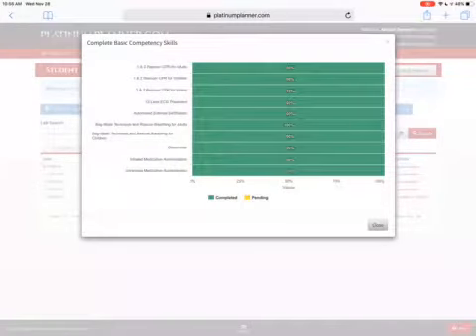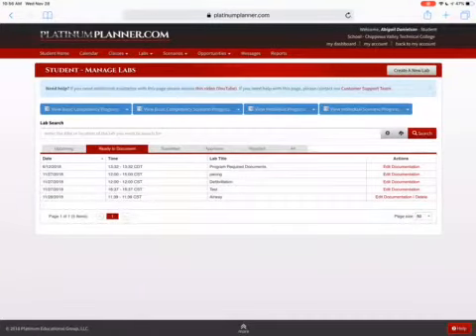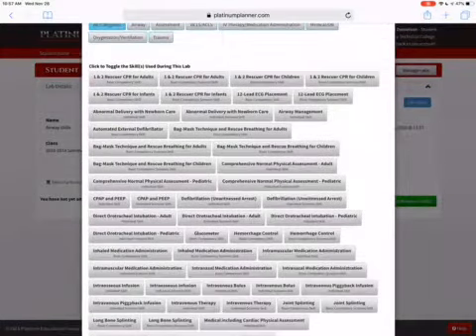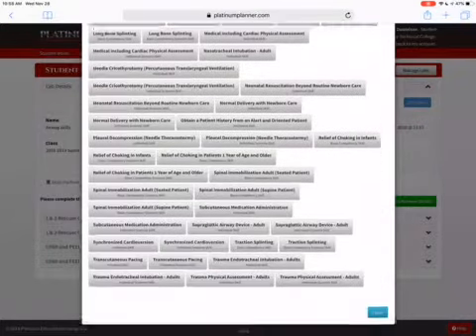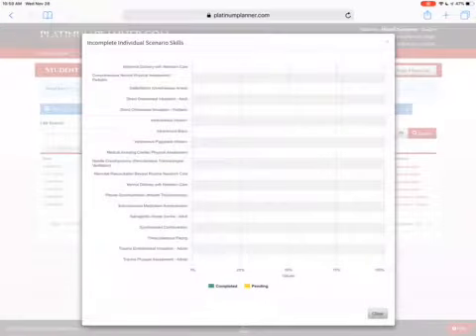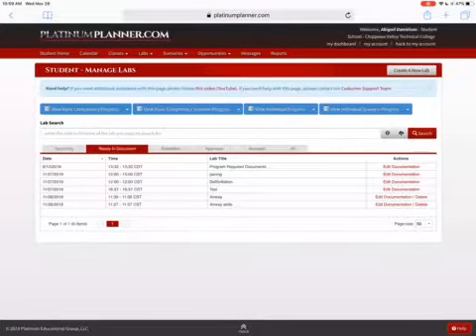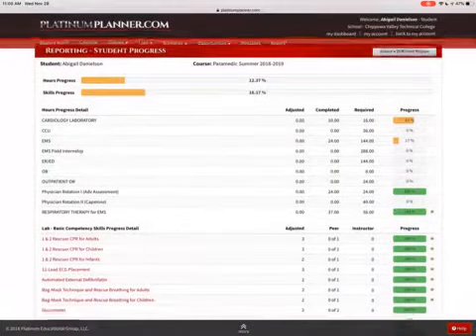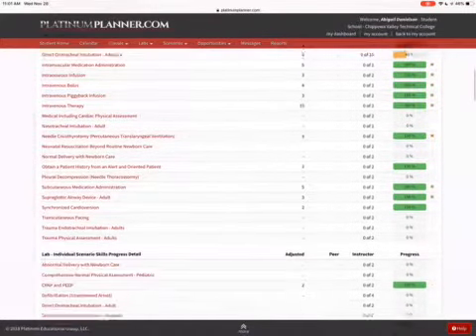Labs with new Appendix G